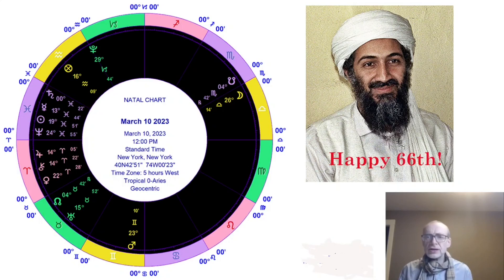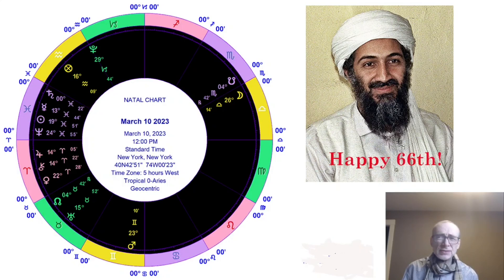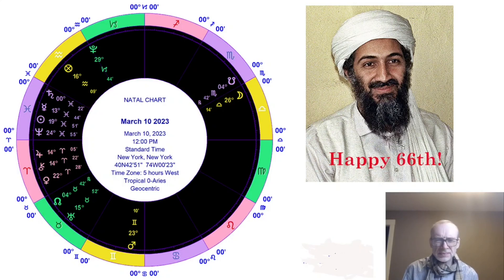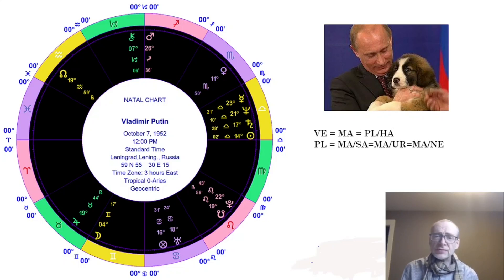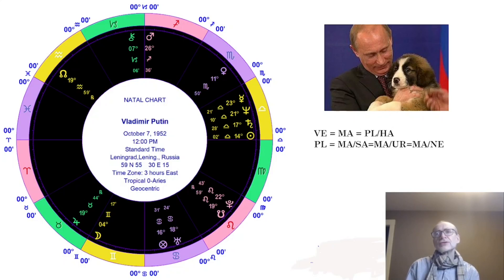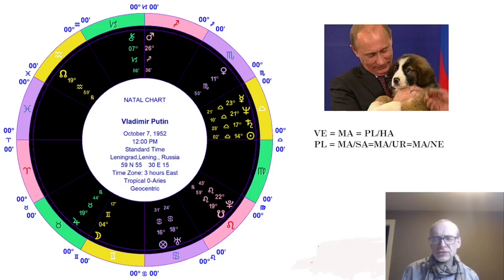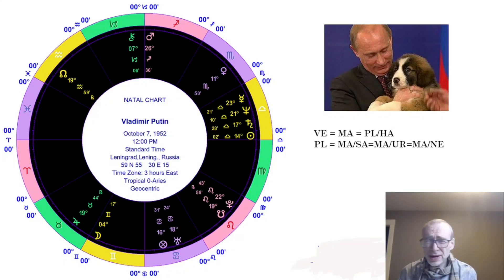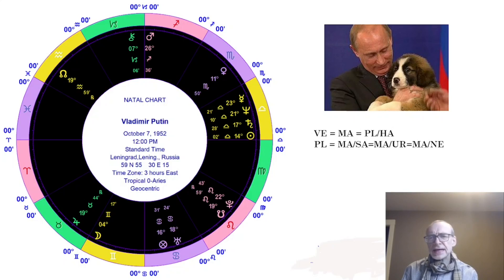Astrology for Friday Marchi 10 2023: the Moon in the via combusta, Vladimir Putin.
Astrology for Friday, March 10, 2023. The Moon enters the via combusta, while aspecting Mars. It is Osama Bin Laden's 66th birthday - or rather, it would have been if he hadn't been killed. We look at Vladimir Putin's horoscope.